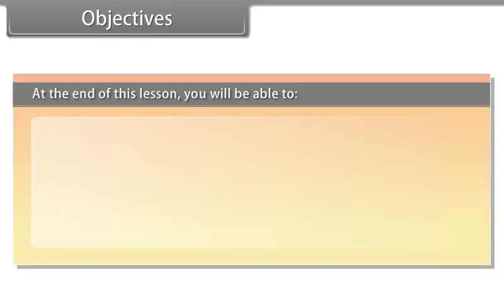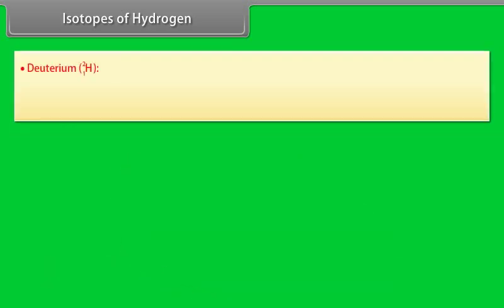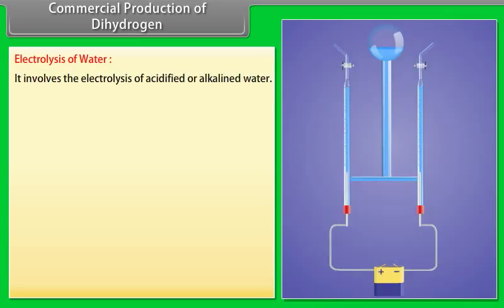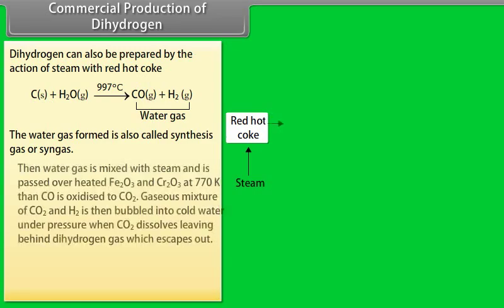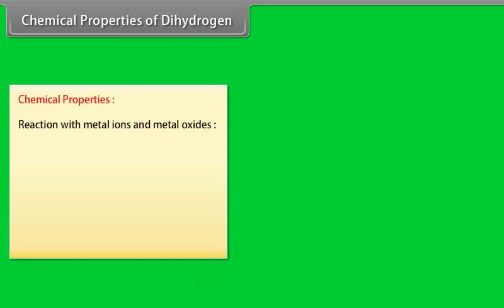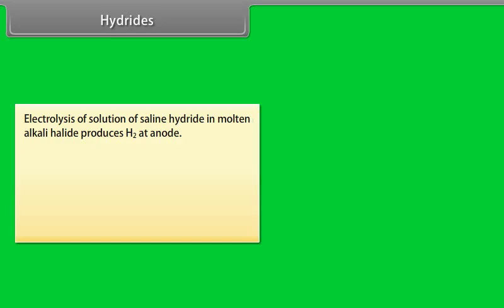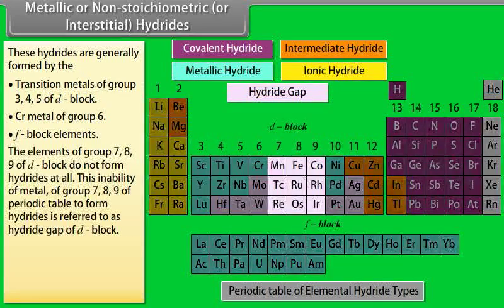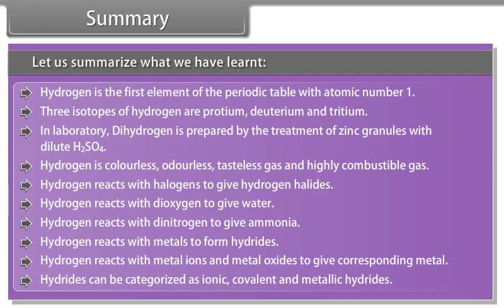Hydrogen || Part-1 ||Class 11 Chemistry || Goyal Sir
From alkanes to alkenes & alkynes, this chapter is the backbone of organic chemistry 💡
Clear concepts, easy mechanisms & exam-oriented tricks – everything you need to score high in Boards + NEET + JEE 🚀
Learn smart with Chem Brothers 🧪📚

If you want, I can also make short reel caption, YouTube description, or exam-focused caption (Boards / NEET / JEE specific).